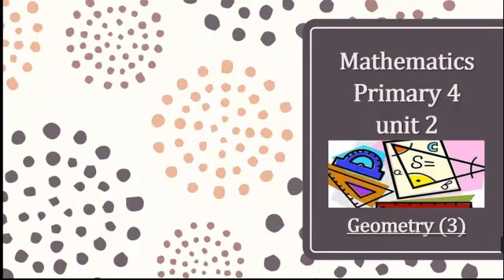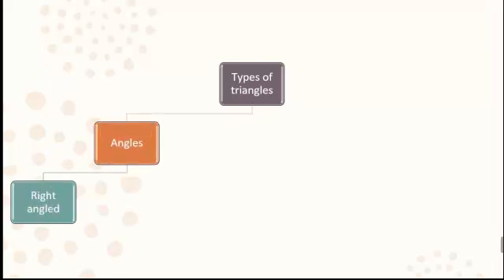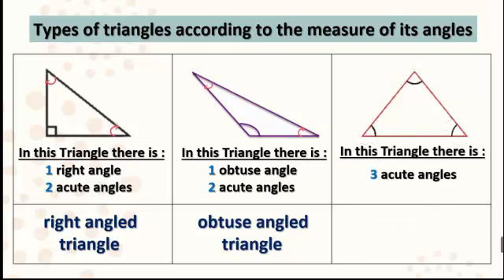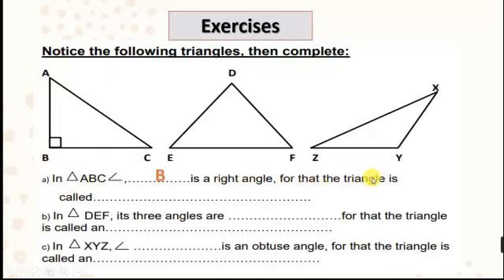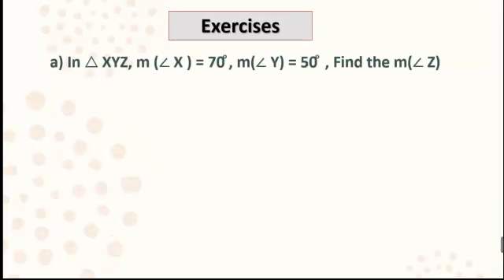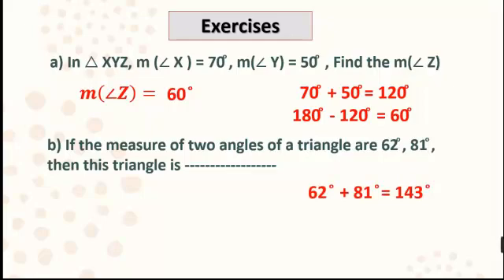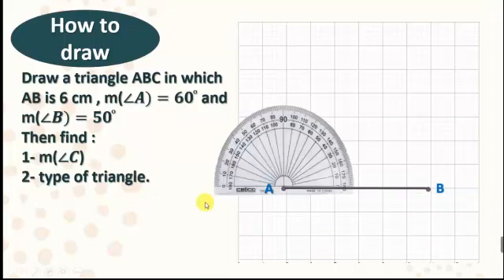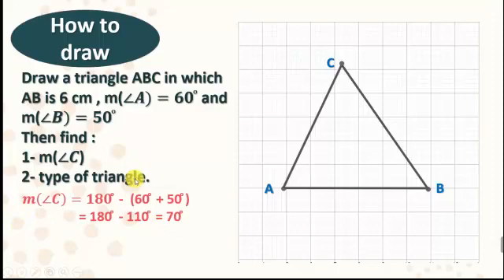math primary 4 geometry part3